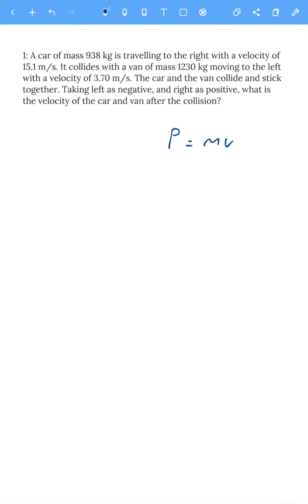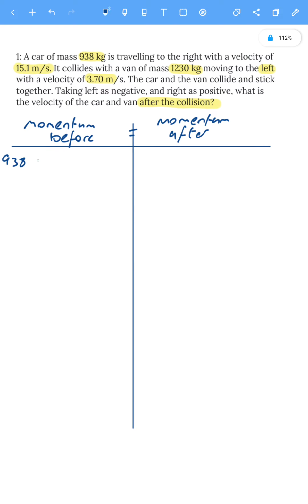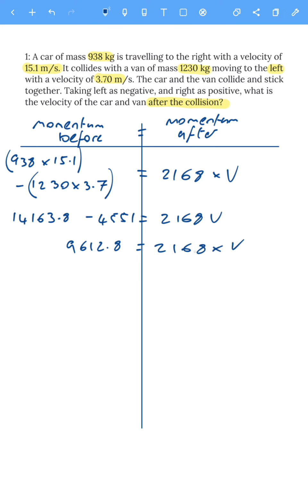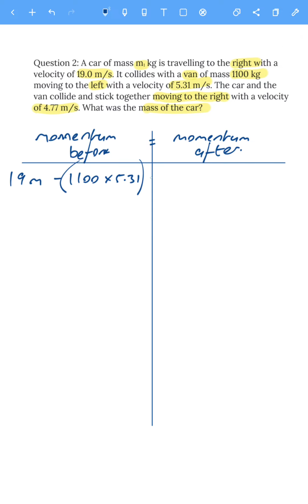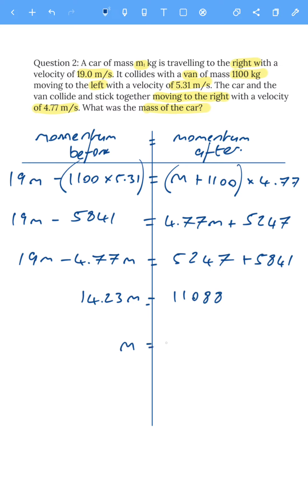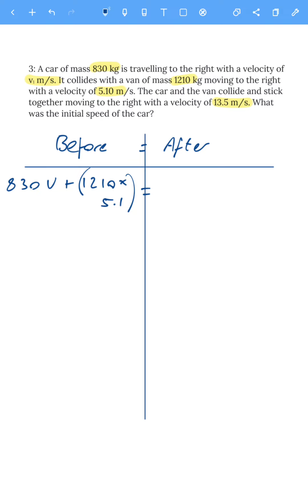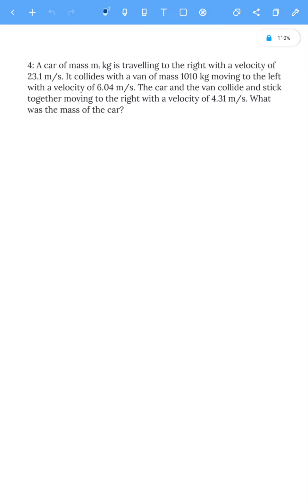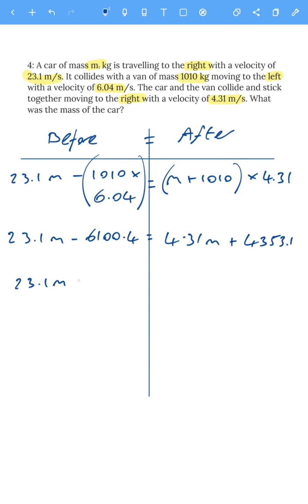GCSE Physics: Equation Practice - Conservation of Linear Momentum.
GCSE equation practice. Conservation of linear  momentum. Challenging questions with full walk through solutions.